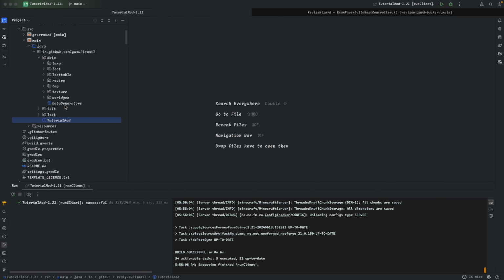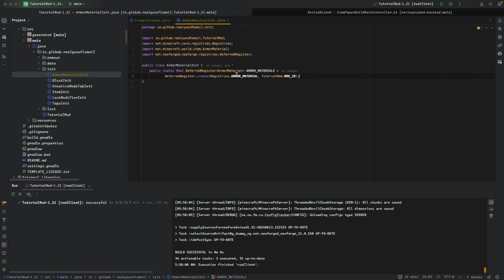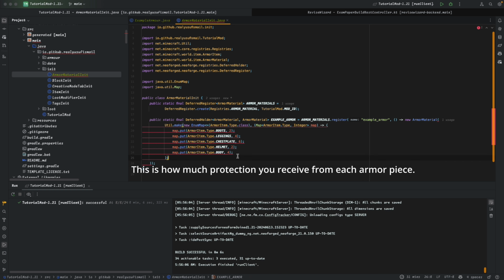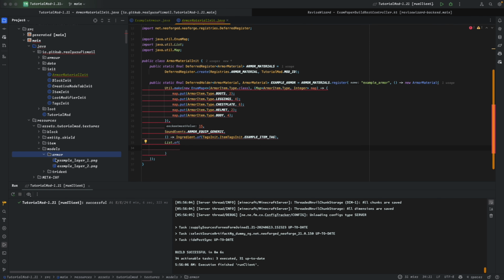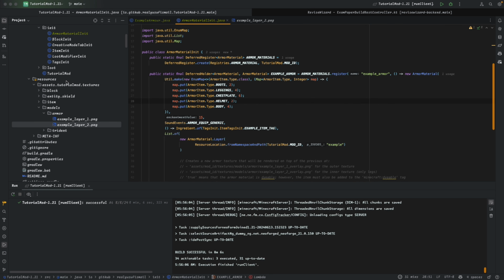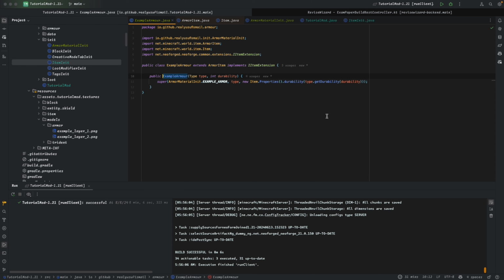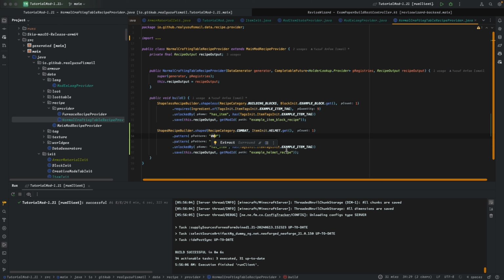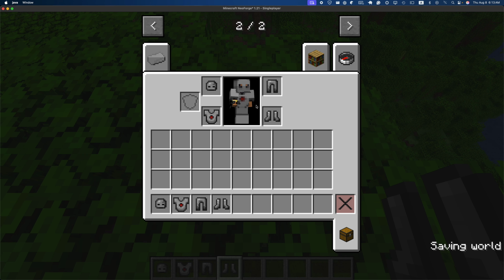NeoForged Ultimate Guide to 1.21 Modding: Custom Armor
Salam

We’re diving back into the world of custom creations as we craft unique armor, design its recipe, and assign its texture.

0:00 - Developing the Armor Class
2:20 - Defining the Armor Material
8:40 - Creating the Armor Items
10:40 - Adding Textures, Recipes, and Language Entries